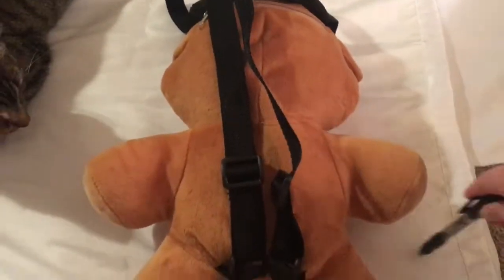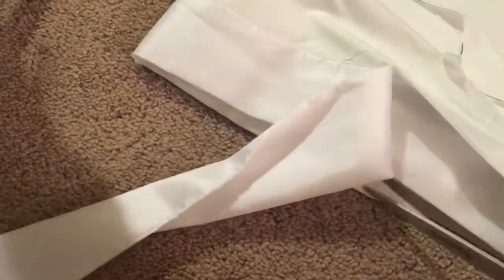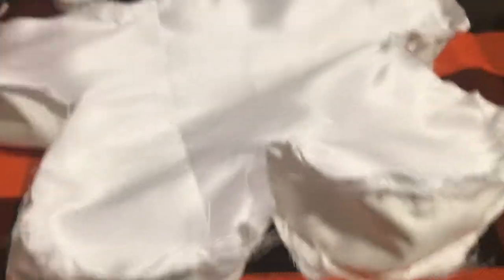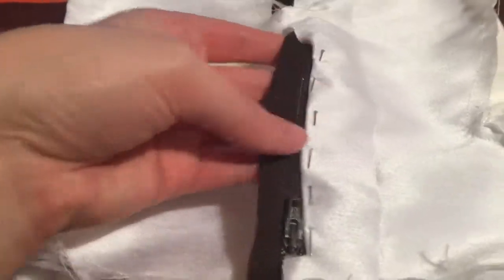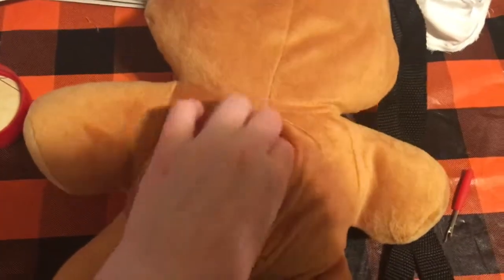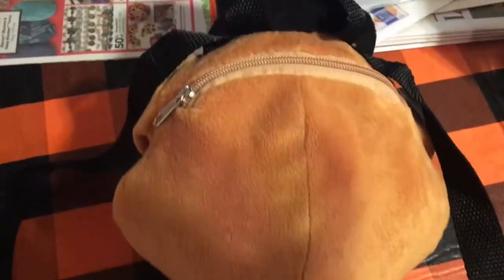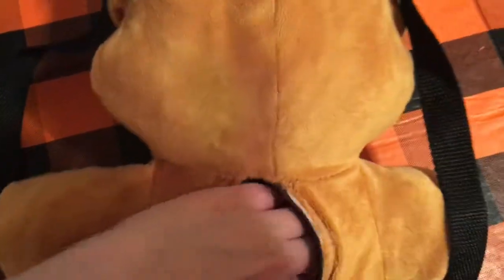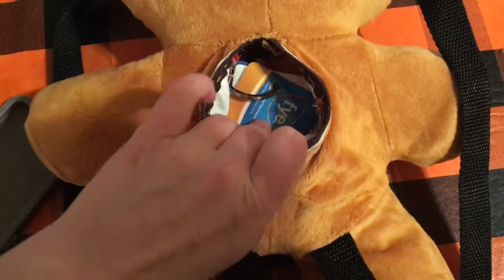PLUSH BACKPACK FIXUP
Hello everyone today I am adding another pouch to my Freddy Fazbear plush backpack. I am showing you the steps I used to make it. I am sorry for the weird camera angles, but hopefully you enjoy it anyway.